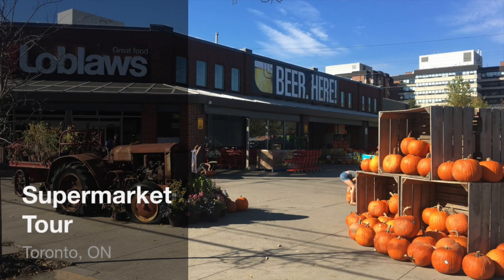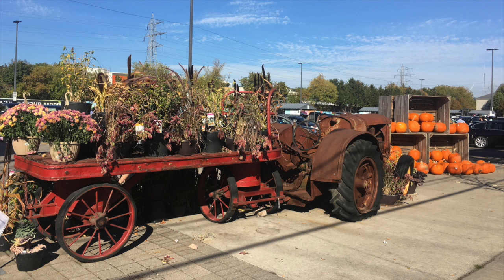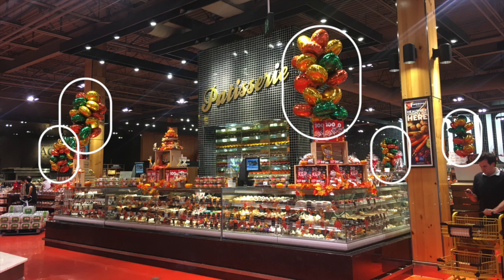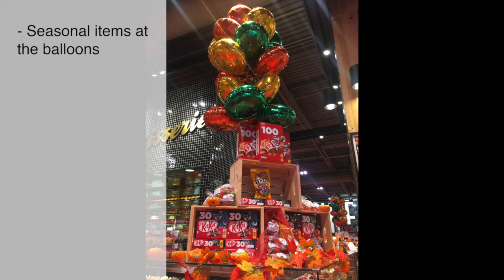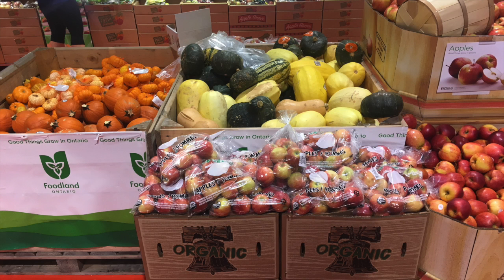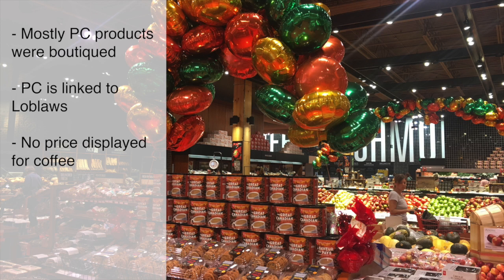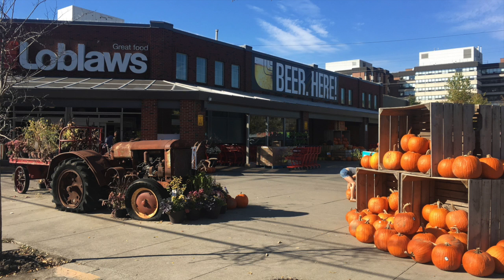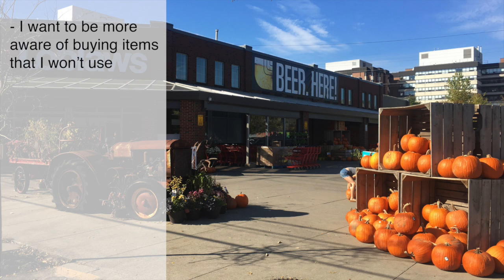supermarket tour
Spuermarket Tour, SOC 808-071, 2017, Julieanne deBruyn